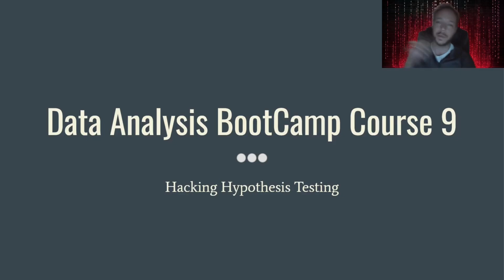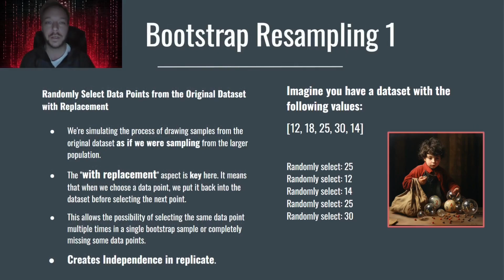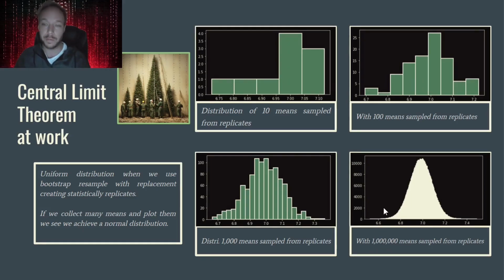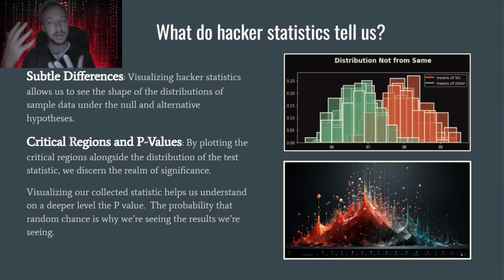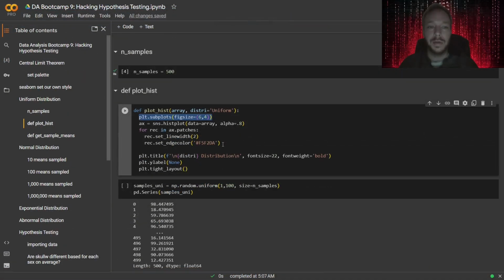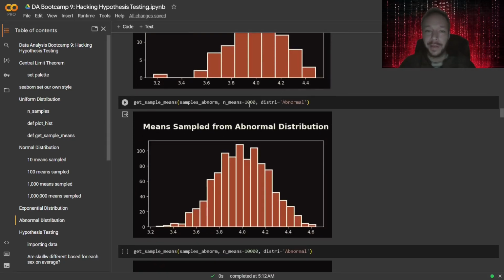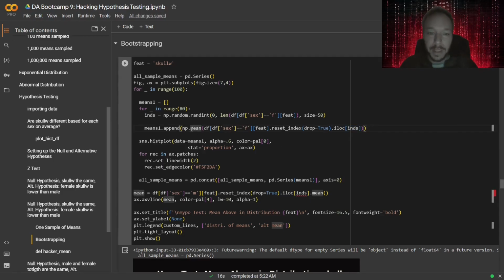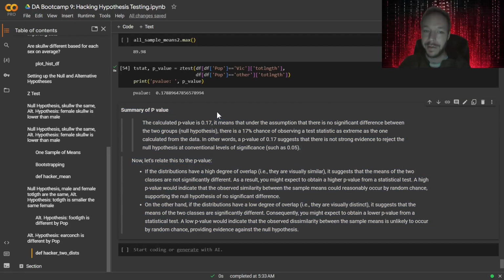DataSimple Full Complete Python Data Analysis Hacker Statistics Hacking Hypothesis Testing class 9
In our ninth class of the data analysis bootcamp, we delved into a crucial concept closely linked to our initial discussion on sampling. We emphasized the profound impact that sampling has on the comprehension of summary statistics. When we take a sample from a larger dataset, we introduce an inherent element of randomness that cannot be precisely measured but exerts a tangible influence on the insights we can derive from our data.

To better appreciate this randomness and its implications, we introduced the concept of Hacker Statistics, specifically focusing on the Bootstrap resampling technique. Hacker Statistics, using Bootstrapping, provides us with a powerful tool to understand and quantify the uncertainty associated with our data. Through the application of Hacker Statistics, we can simulate hypothesis testing scenarios and gain valuable insights into the reliability of our statistical inferences. This newfound capability enables us to visualize and interpret our data in a more comprehensive and robust manner, ultimately enhancing our data analysis skills.